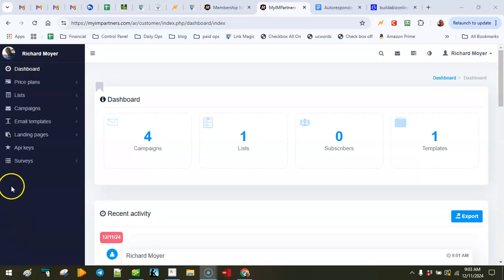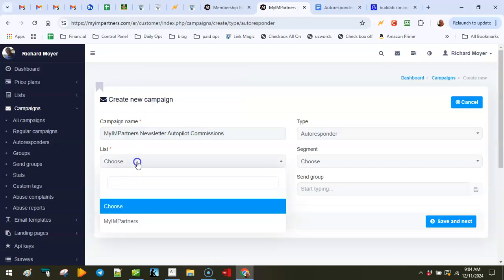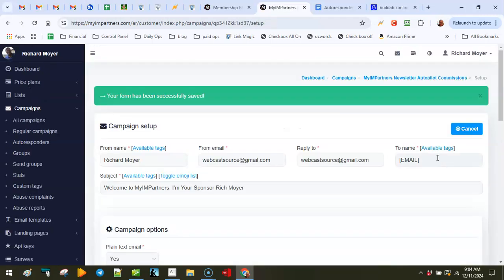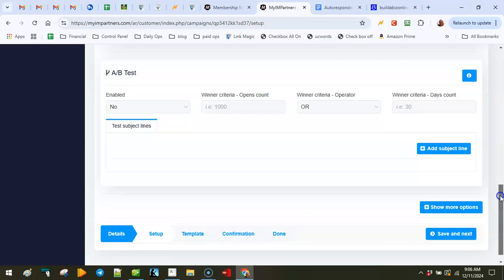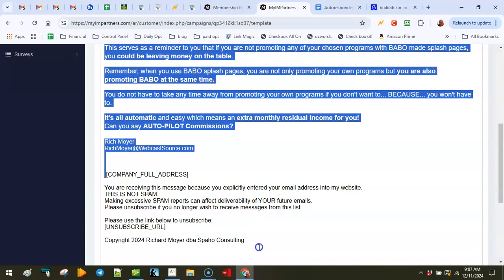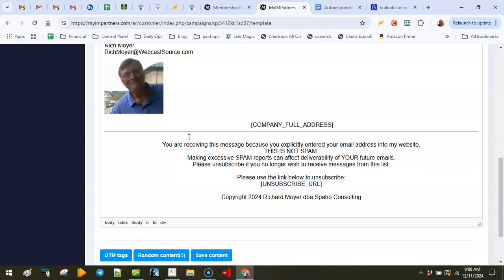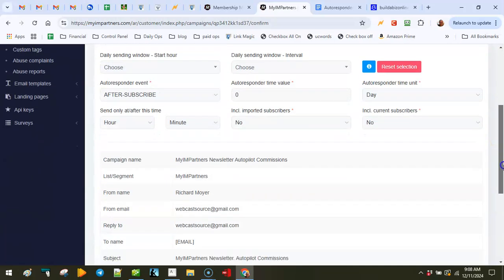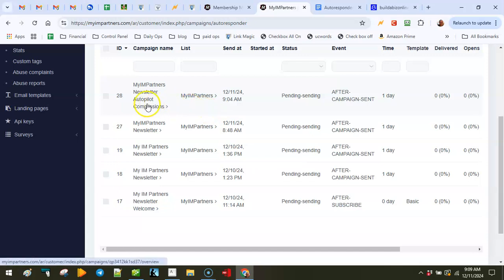MyIMPartners Add Autoresponder to Existing List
Assumes LIST has been created.

Adding a new Autoresponder Campaign message to the message stream